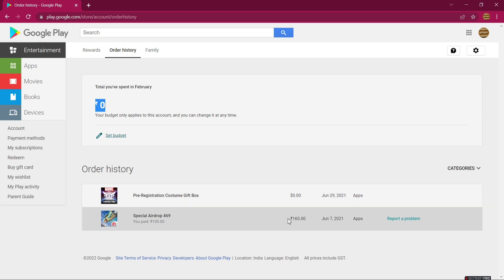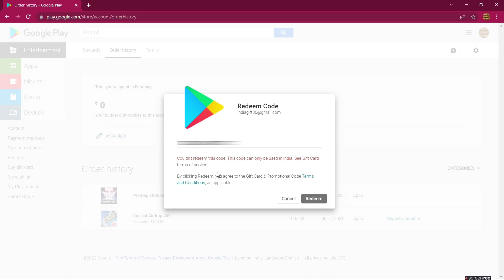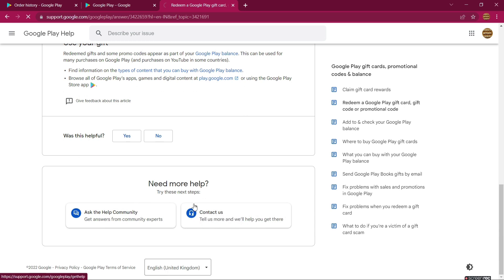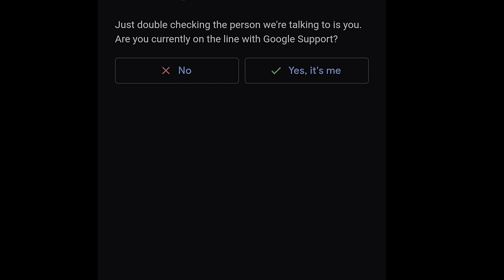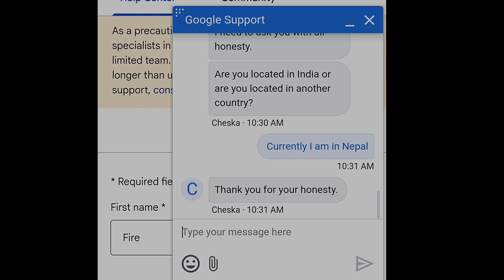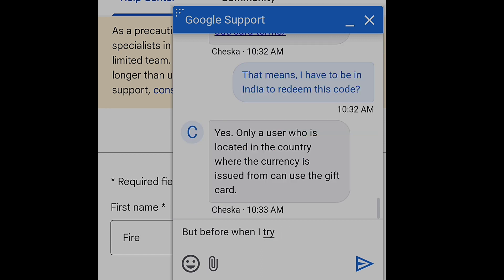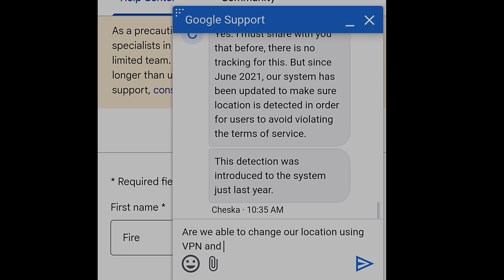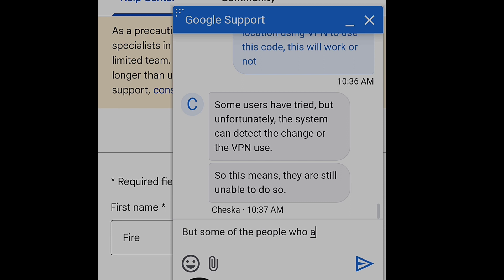google gift card redeem problem | code can only be used where they where purchased solved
Google play gift card redeem problem solved